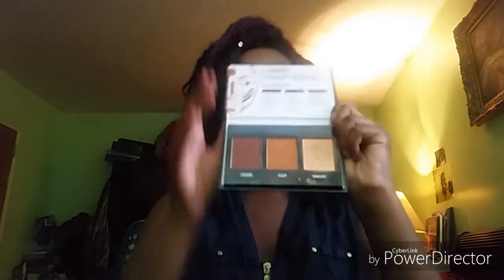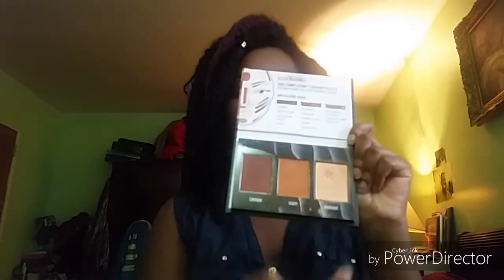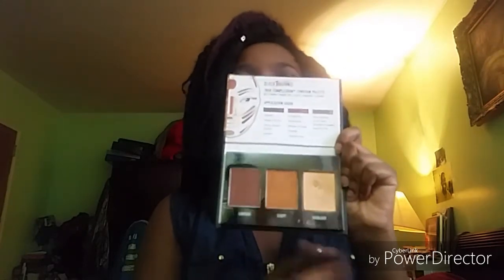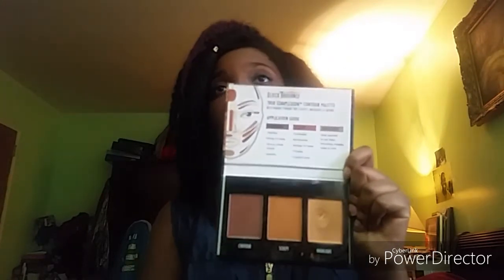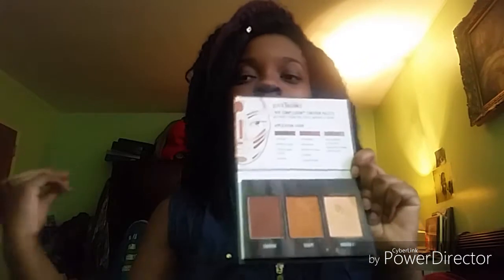REVIEW! Black Radiance True Complexion Contour Palettr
heyyyy guys,

whats up? so todays vid is going to be a review on this palette that I bought a few weeks ago. Here are my thoughts on the black radiance palette.